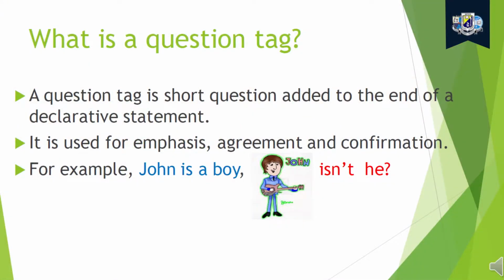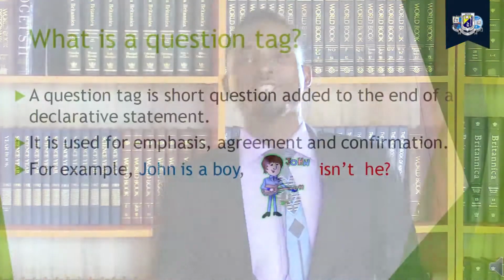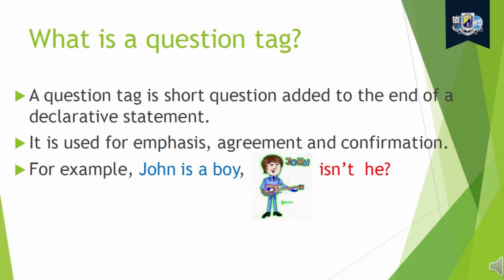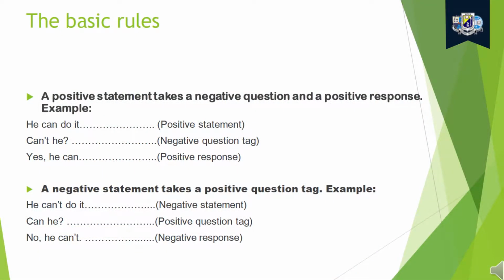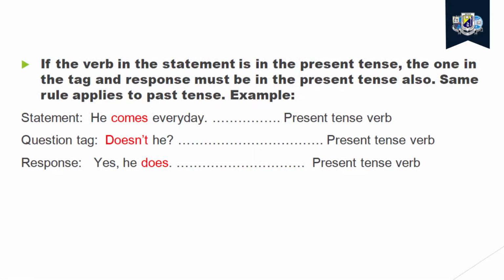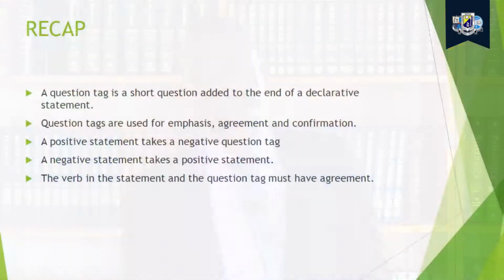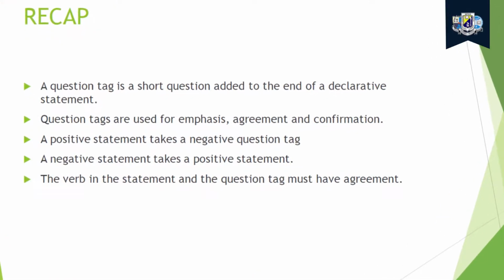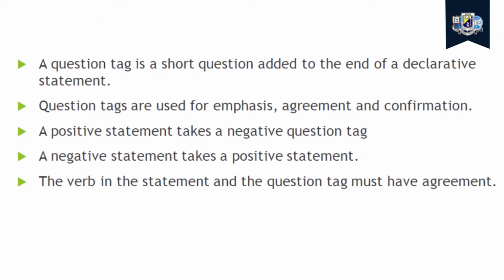JS1 ENGLISH LANGUAGE: QUESTION TAGS (UPSS.EDU)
SUBJECT: ENGLISH
CLASS: JS1
TEACHER: MR. ALEXANDER